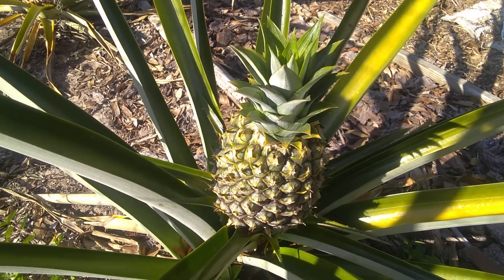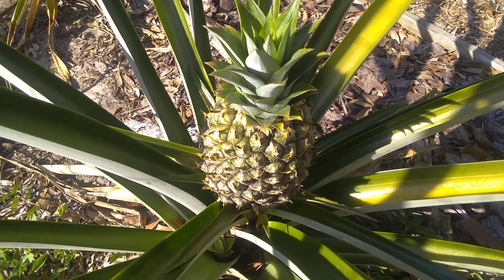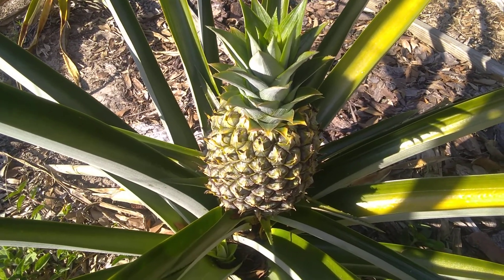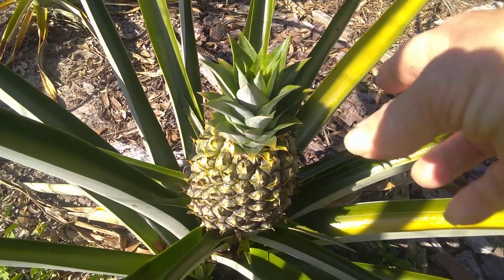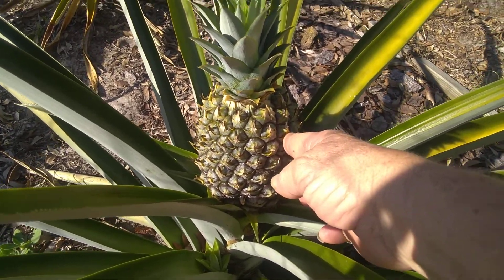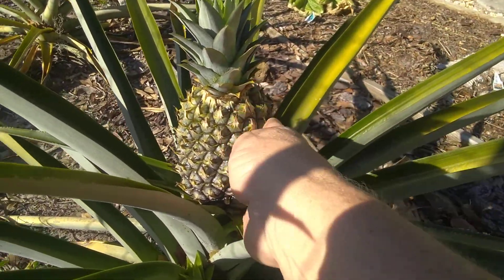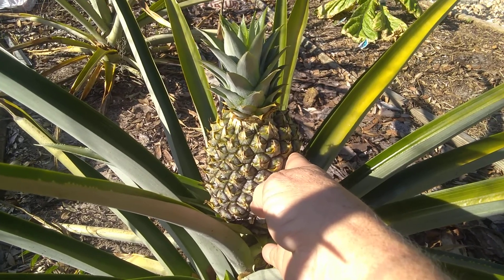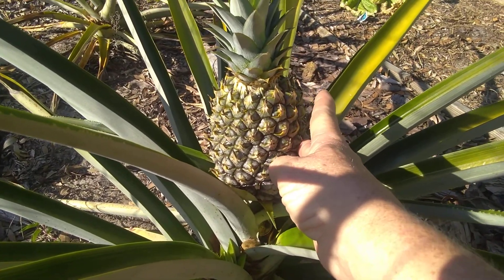Happy pineapple farming: ready to pick???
What a pretty pineapple. Looks ready to pick? NO NO NO . Not until it's golden. Happy pineapple farming y'all.